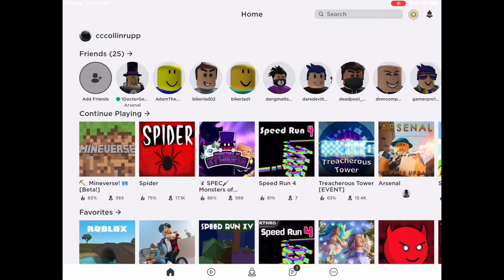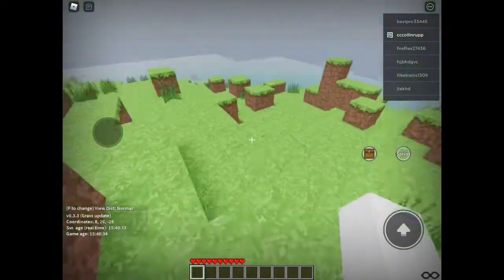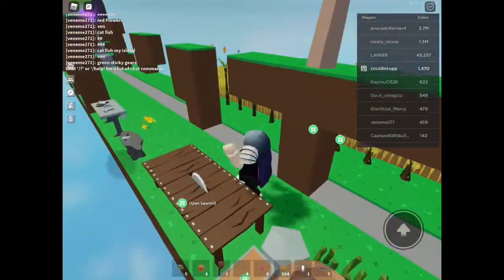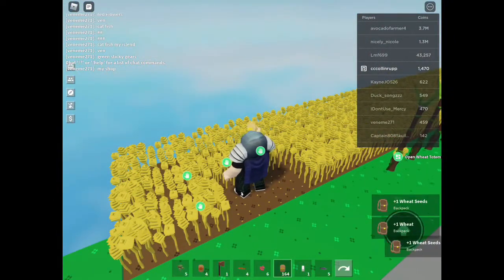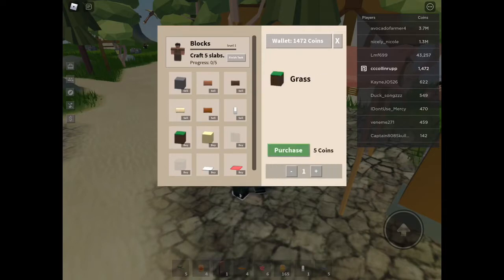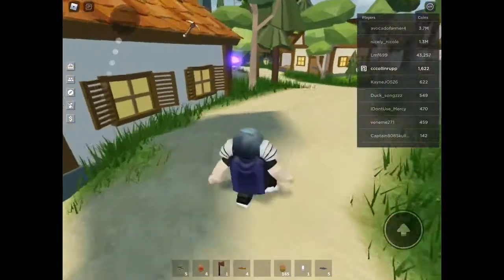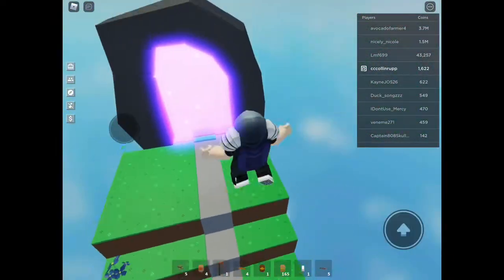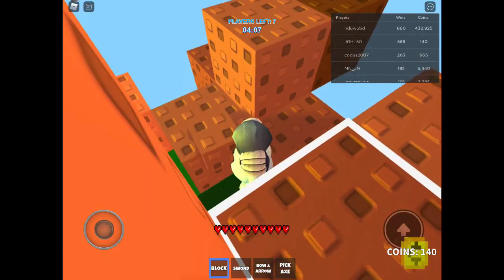1 Year on Roblox playing games inspired by minecraft mineverse,islands, and skywars